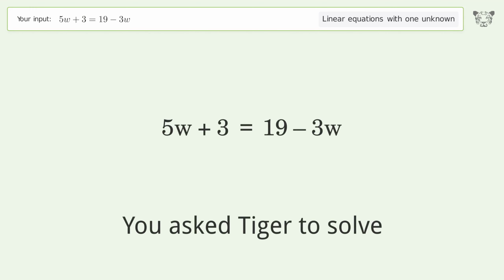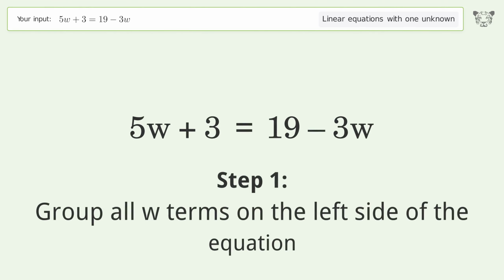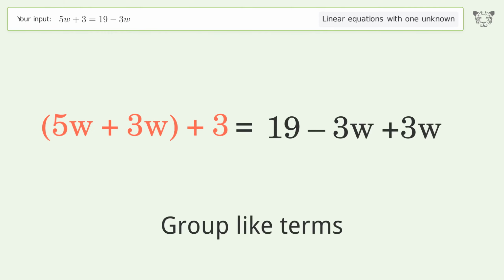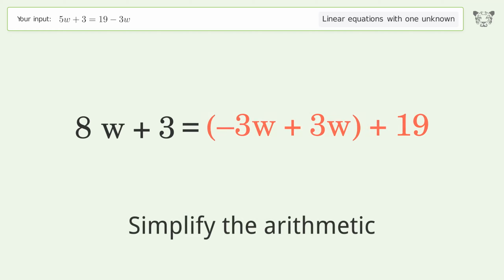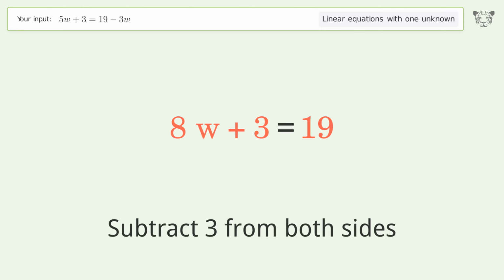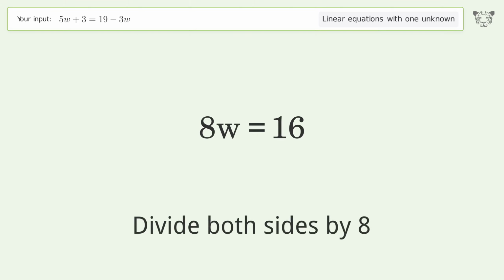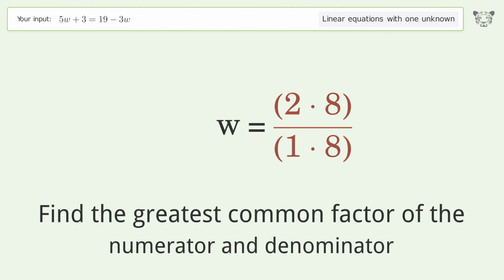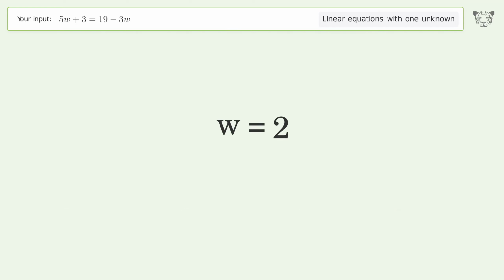Solve 5w+3=19-3w: Linear Equation Video Solution | Tiger Algebra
Struggling with 5w+3=19-3w? Watch our step-by-step video on Tiger Algebra to master this linear equation effortlessly. Also check out for more tips and tricks for dealing with linear equations with one unknown